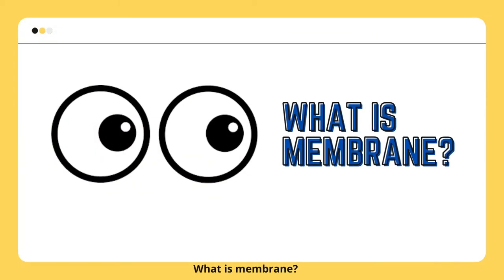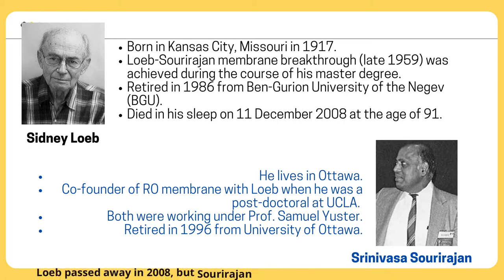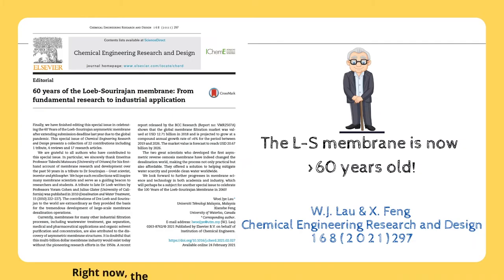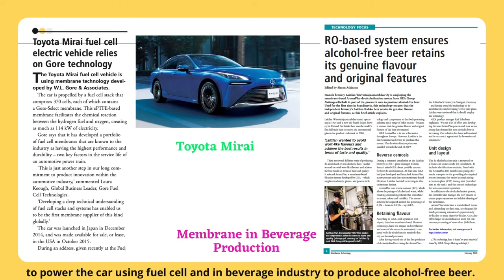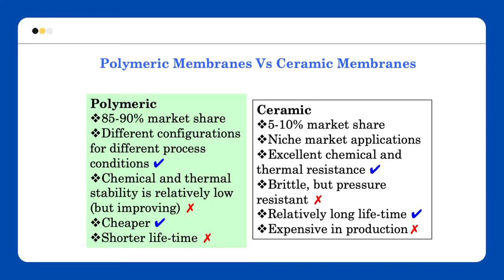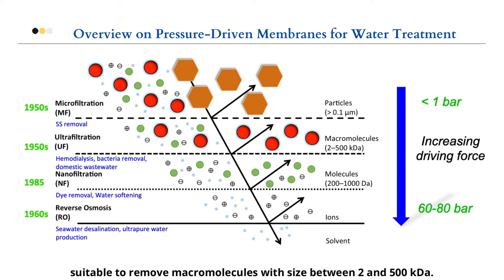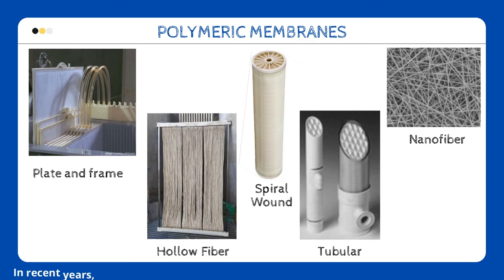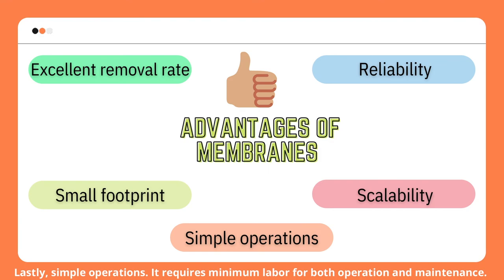Getting to Know Membranes in 8 Minutes (Part 1)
In this video (Part 1), you can acquire the basic knowledge of membranes in 8 minutes. Some of the topics covered in the video are as follows.

WHAT is membrane?
WHEN was the first report about membrane?
WHO developed the modern membranes for practical use?
WHAT are the applications of membrane technology?
WHAT is the global market demand on membrane technology?
WHAT are the common materials used to fabricate membranes?
HOW many classes of membranes are available?
WHAT are the membrane configurations?
WHAT are the main advantages of membranes?

Presenter: Ms Nur Afiqah Amani (School of Chemical Engineering, Universiti Teknologi MARA, Shah Alam)

Music in the video: Deck the Halls by Kevin MacLead